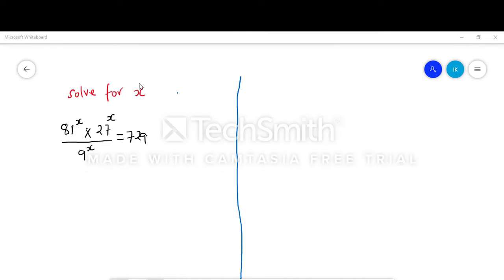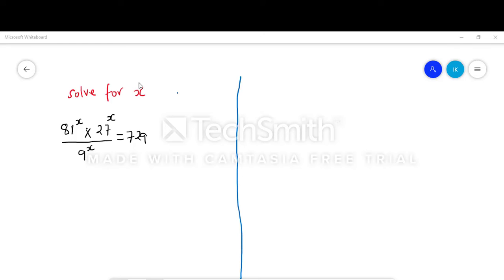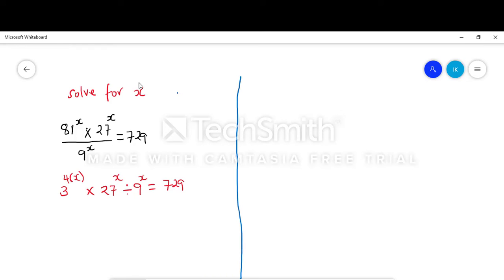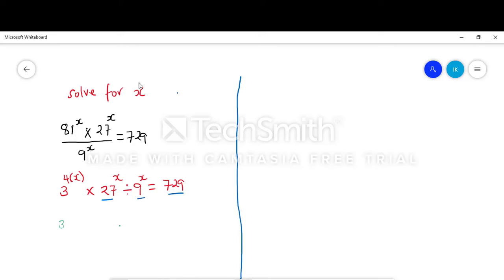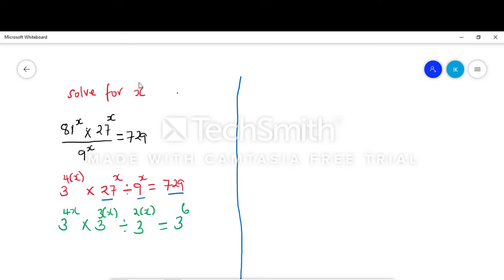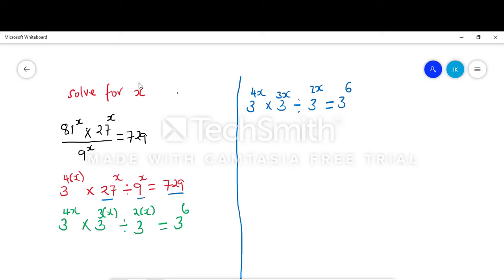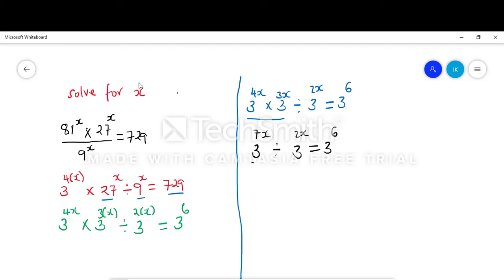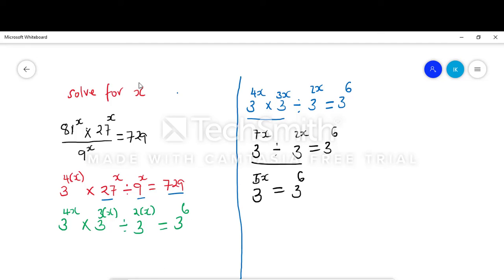Form 2: laws of indices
In this video, I explained how one can apply laws of indices in some challenging equations.

Try to increase your audio volume. Ask questions in the comment section about the video.

Write down in the comment section the next topic I should work on.